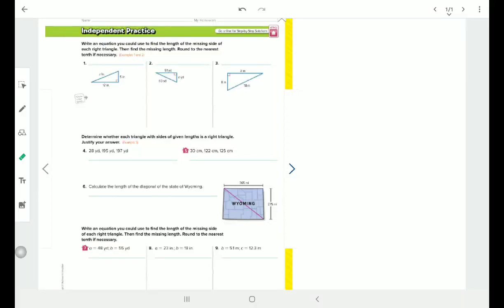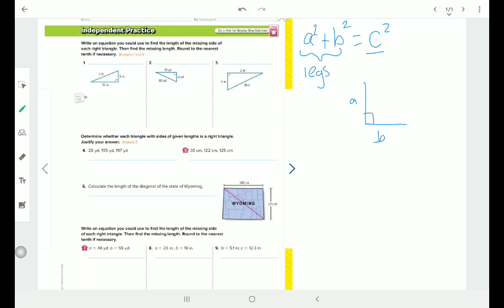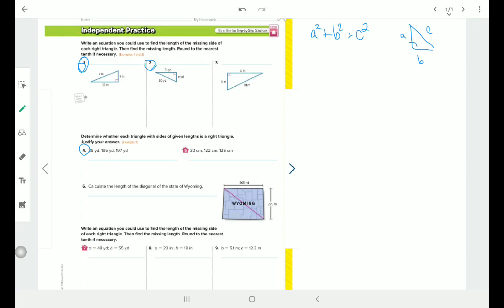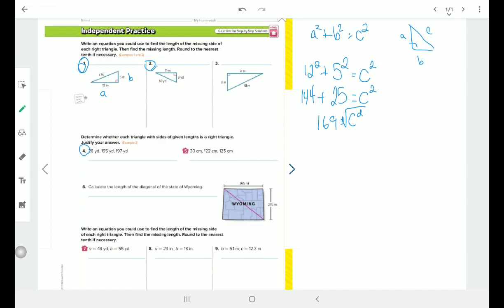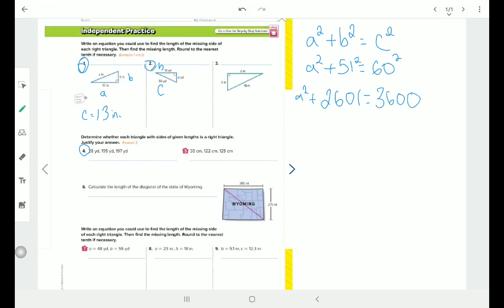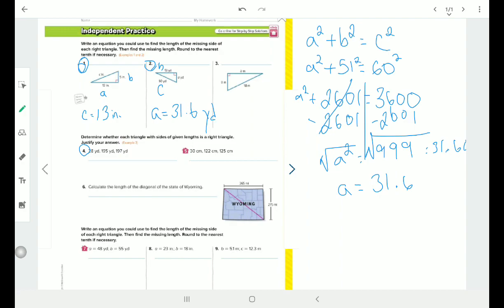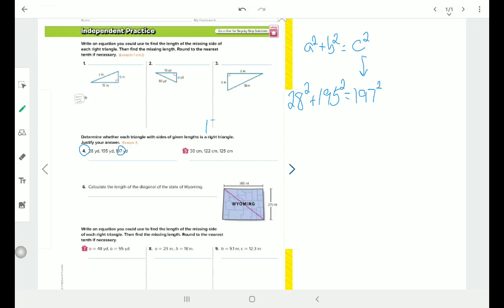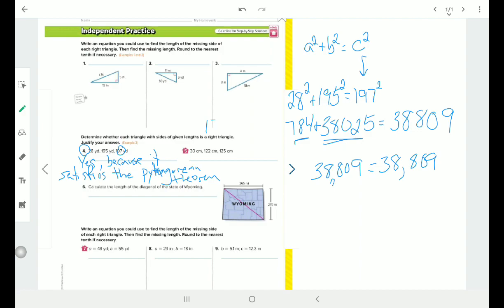Lesson 5-5: The Pythagorean Theorem